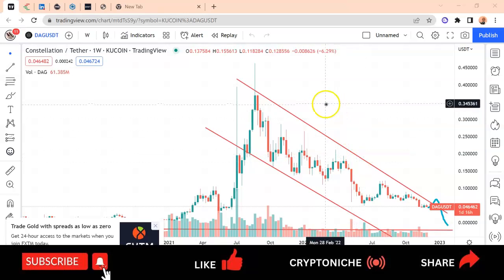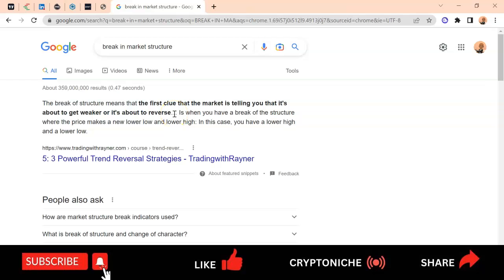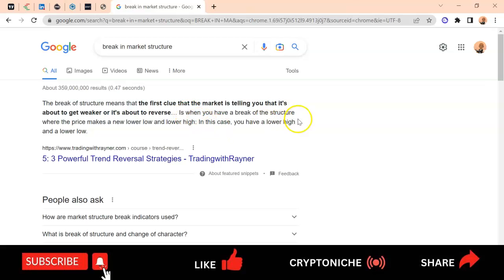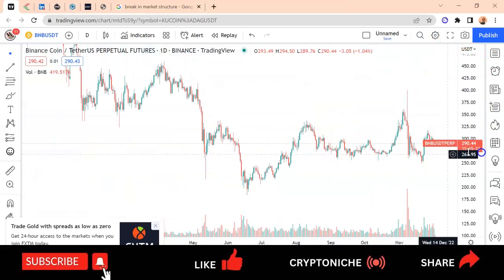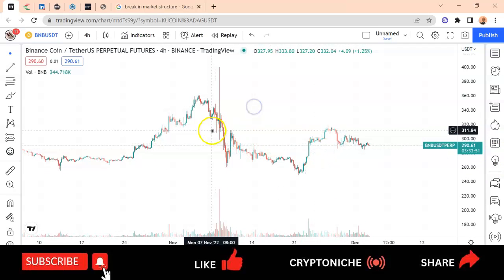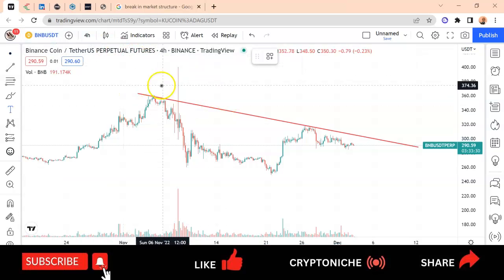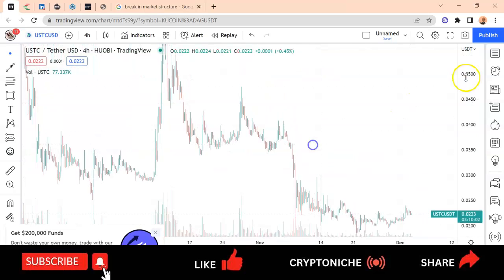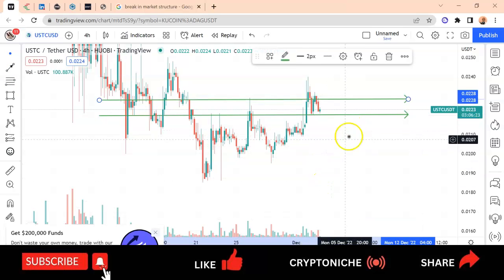Technical Analysis: Market Structure Trading Strategy Crypto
This is a full tutorial on how to use market structure trading strategy crypto, in the video, I explained important concepts like lower low, lower high, higher high, and higher low.

Trading crypto with a market structure formula is quite easy, you only need to pay attention to the information that you receive through this tutorial.

It is a way of finding the next flow or condition in the financial markets like crypto, forex, or stocks.

When you are confident with the strategy, proceed to the live account.

Let me know what you think about this video in the comment box.